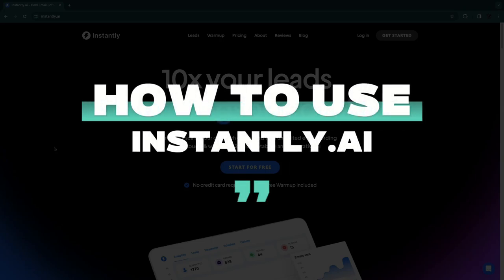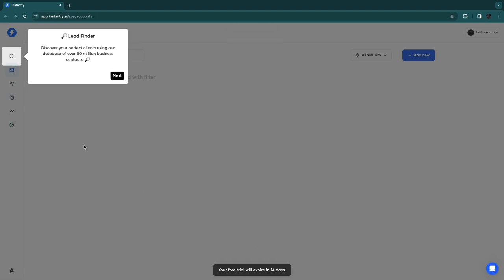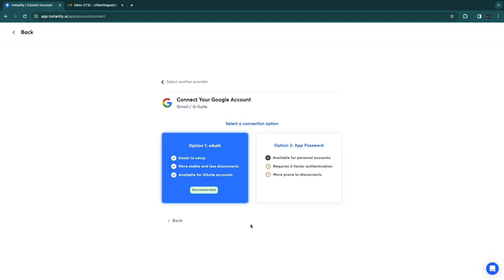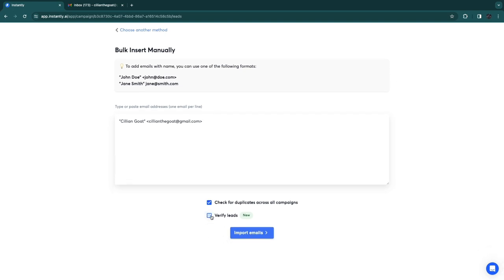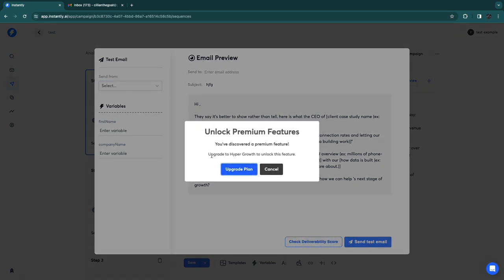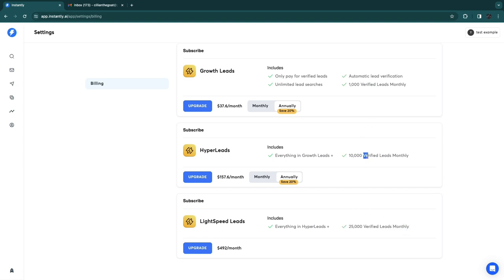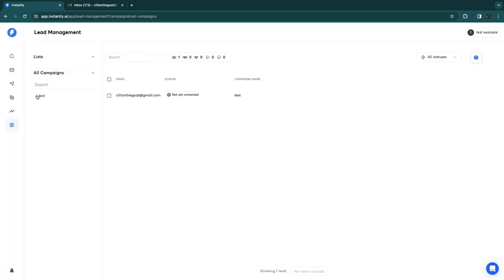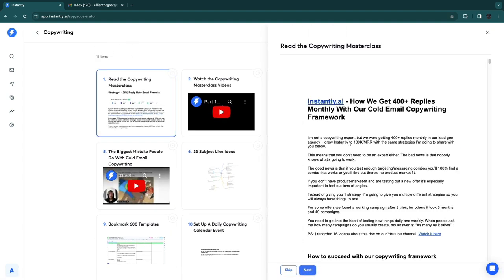Instantly.ai Tutorial (2025) | How to Use Instantly.ai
In this video I'll show you how to use Instantly.ai

By the end of this Instantly.ai tutorial, you will know how to use Instantly.ai as a lead finder, email campaign creator to send cold emails, and all the other features instantly ai offers.